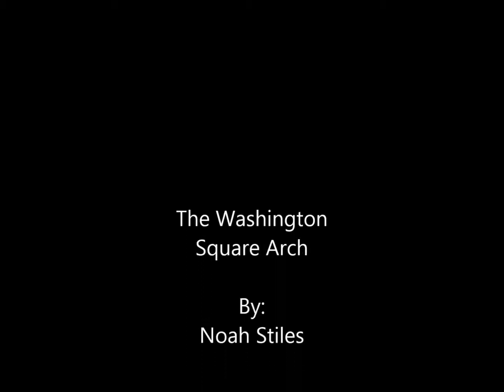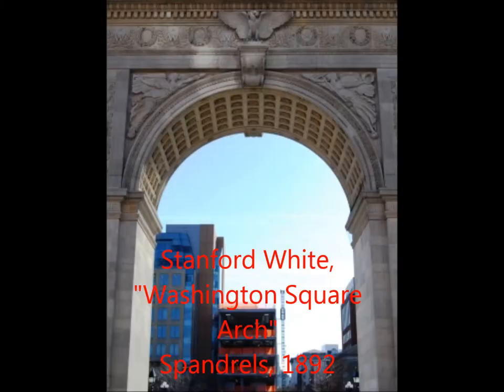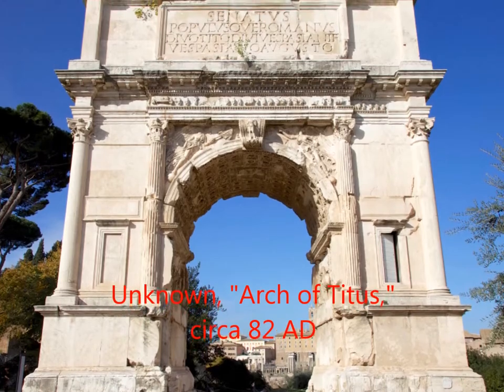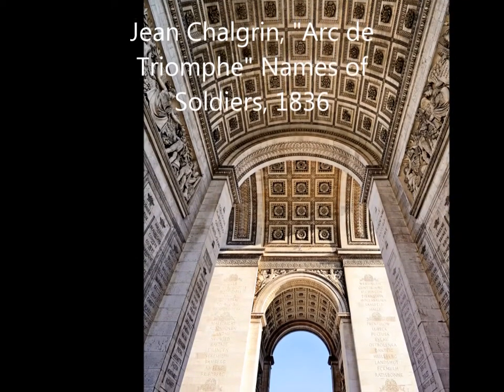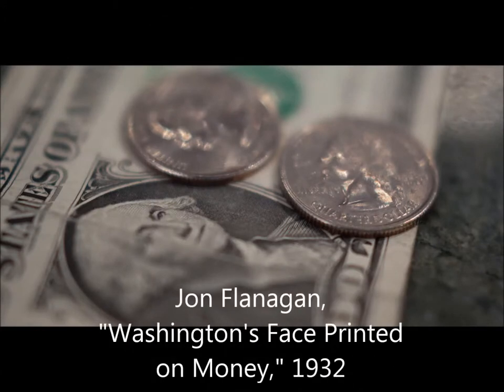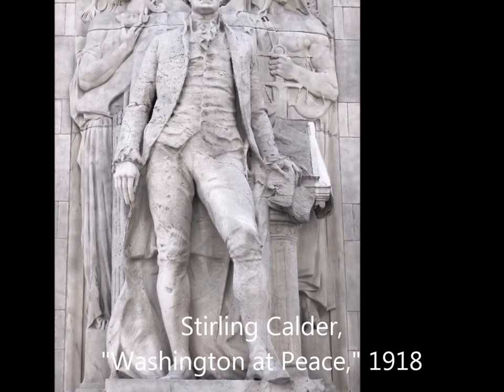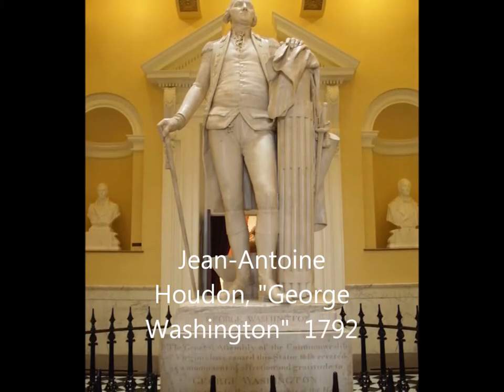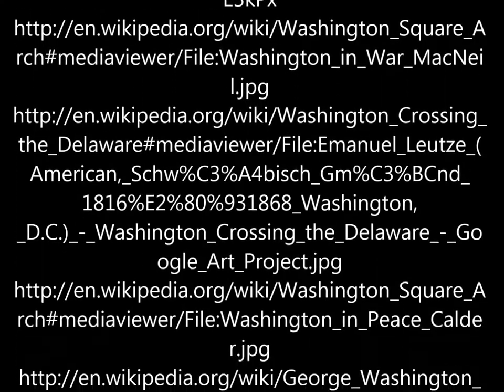The Washington Square Arch Movie Project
Washington Square Monument Movie Project for Art History Professor Mundy